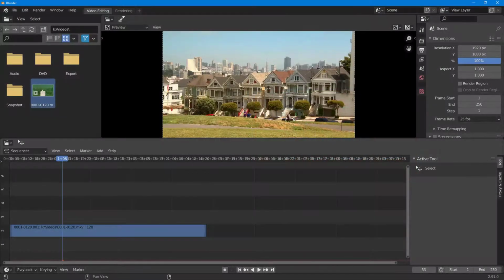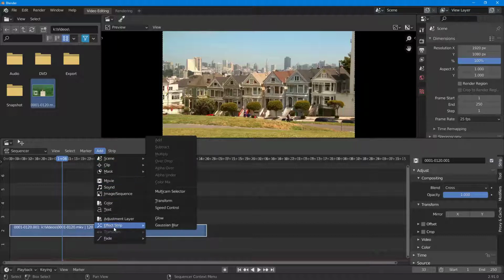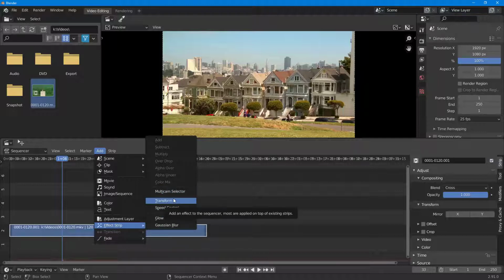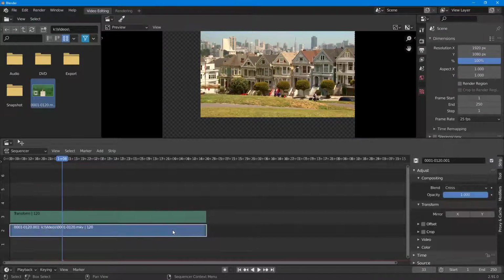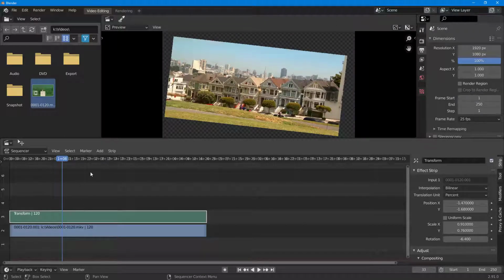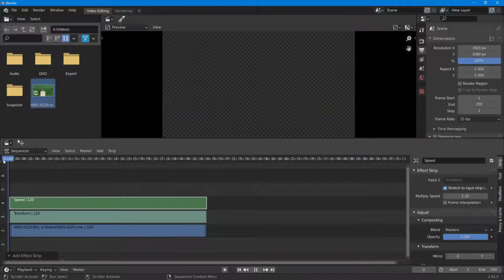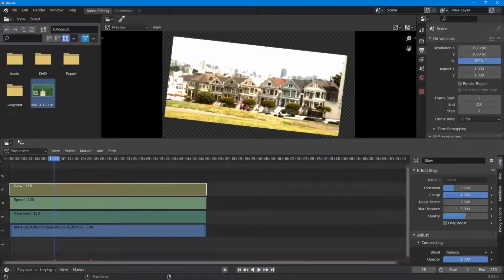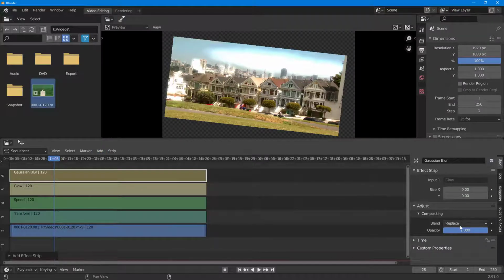Blender Tutorial - Lesson 193 - Effect Strip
In this tutorial, we will be discussing about Effect Strip in Blender.